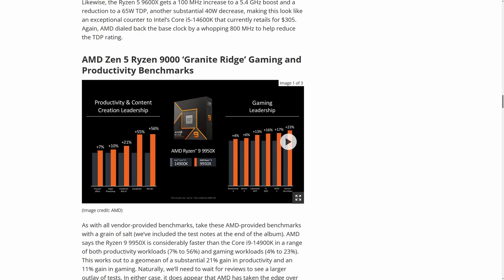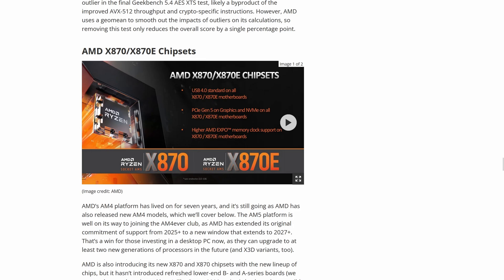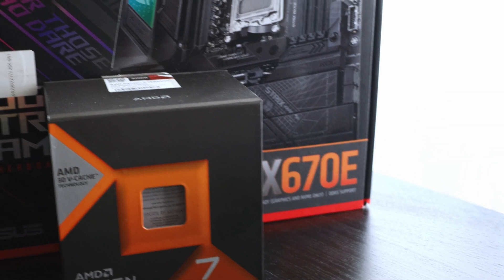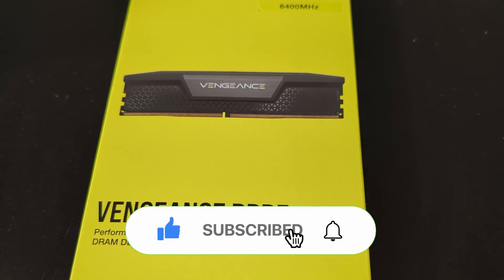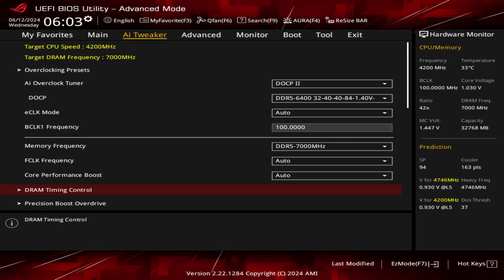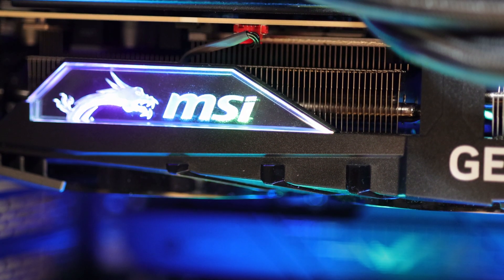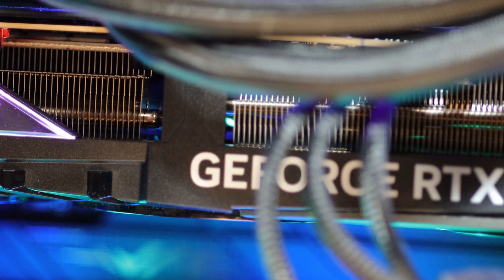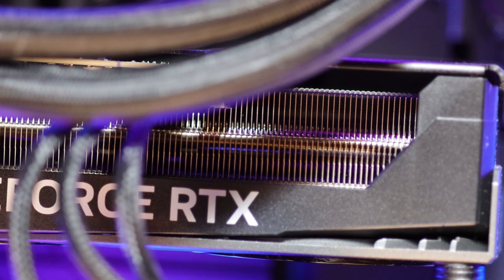7800x3d ddr5 7000 benchmark overview | AM5 DDR5 memory benchmark DDR5 7000 vs DDR5 6200 | 1440p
In this video I'm analyzing the performance of the 7800x3d paired with ddr5 7000 and compare it to ddr5 6200 fast timings in 8 games at 1440p using medium settings and max settings, AM5 DDR5 benchmarks.

CPU Cooler:  Arctic Liquid Freezer III 240 ARGB
GPU: MSI GeForce RTX™ 4080 SUPER Gaming X Slim
CPU: AMD Ryzen 7 7800X3D PBO Curve All Core -20
Motherboard: ASUS ROG STRIX X670E-F GAMING WIFI
Case: Lian Li LANCOOL II Mesh Type C
PSU: BeQuiet!  STRAIGHT POWER 11 850W Platinum
SSD Games: Samsung 980 PRO M.2 NVMe SSD, 2 TB, PCIe 4.0
SSD OS: MSI 480 PRO M.2 NVMe SSD, 2TB, PCIe 4.0
OS: Windows 11 Pro Build 22631

0:00 Intro
0:31 How I tested
1:12 The Talos Principle 2 Medium Settings
1:34 The Talos Principle 2 Max Settings
1:54 Outcast 2 Medium Settings
2:13 Outcast 2 Max Settings
2:24 Banishers: Ghosts of New Eden Medium Settings
2:54 Banishers: Ghosts of New Eden Max Settings
3:14 Horizon Forbidden West Medium Settings
3:40 Horizon Forbidden West Max Settings
4:04 Dragon's Dogma II Medium Settings
4:27 Dragon's Dogma II Max Settings
4:49 Total War Pharaoh Medium Settings
5:10 Total War Pharaoh Max Settings
5:33 Assassin's Creed: Mirage Medium Settings
5:55 Assassin's Creed: Mirage Max Settings
6:17 Cyberpunk 2077 Medium Ray Tracing Settings
6:37 Cyberpunk 2077 Medium Psycho Tracing Settings
7:03 Max Settings Chart
7:28 Medium Settings Chart
7:37 DDR5 7000 performance analysis
8:29 Closing thoughts